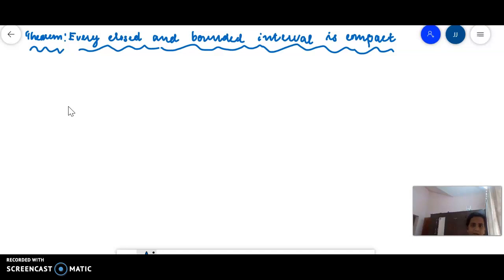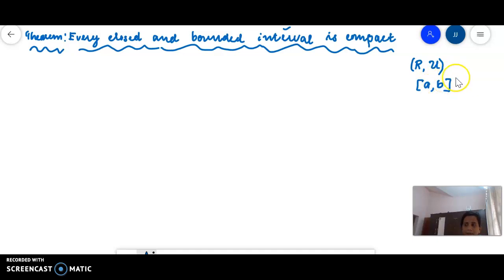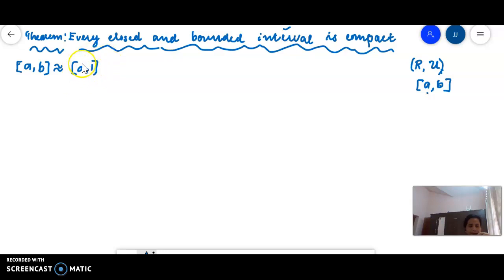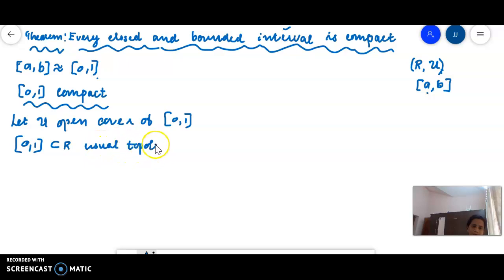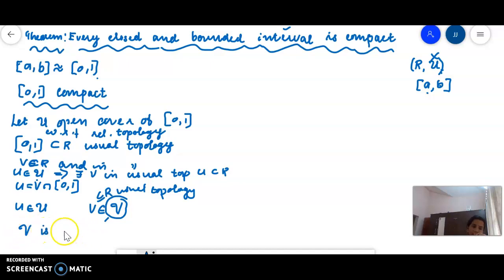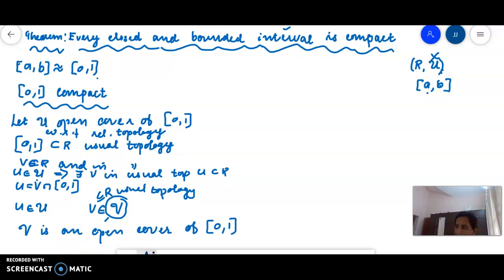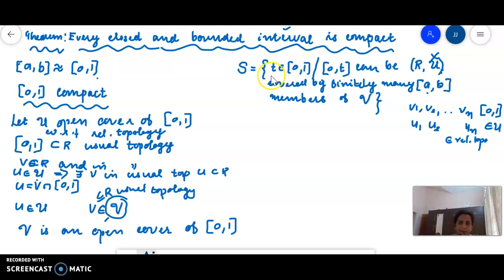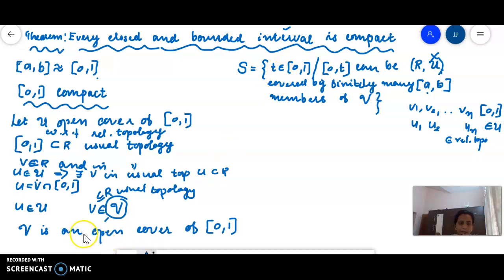Every closed and bounde interval is compact -Part I